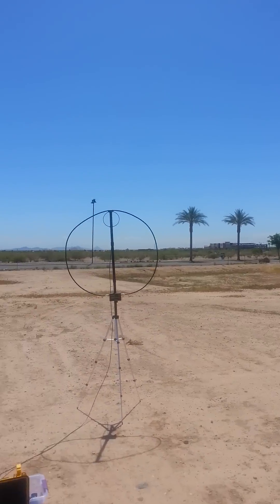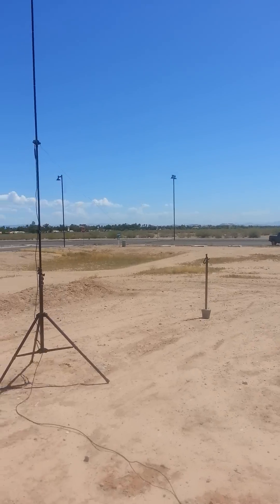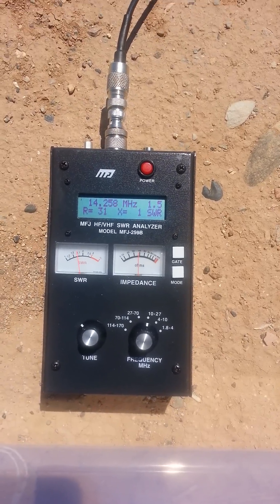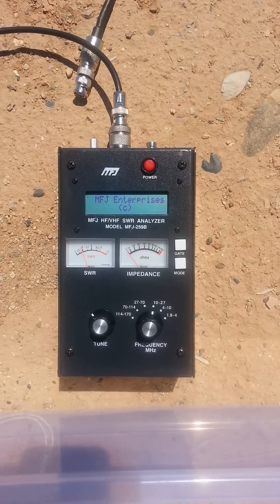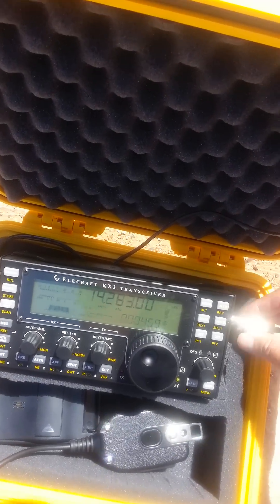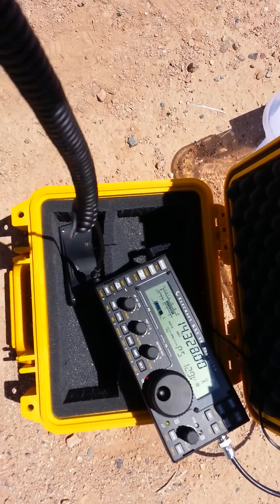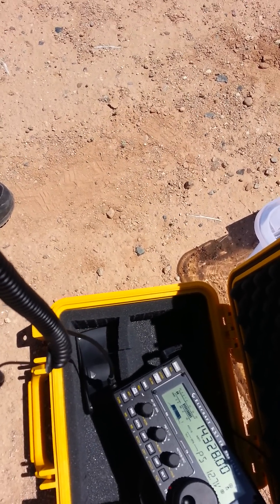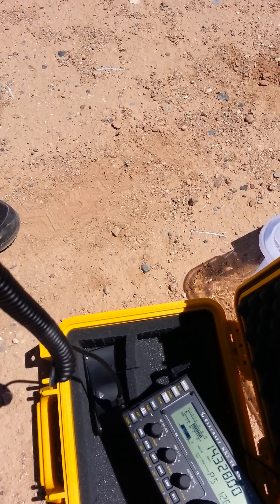Buddipole vs AlexLoop Walkham - Part 1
Tried to do the most objective analysis on a comparison between the Buddipole and a AlexLoop Walkham antenna. I used a KX3 without the tuner activated with 10W output. Both antennas had roughly a 1.1 to 1.5:1 VSWR prior to hooking them up to the KX3. Take the analysis for what it's worth. Recall the AlexLoop is directional as well while Buddipole is omnidirectional. Even though I am favoring the Alexloop in the video, I am not here to endorse any antenna. Feel free to experiment yourselves. But to me, being a SOTA activator, I'm thinking the AlexLoop is better suited due to the ease of setup and being able to use it from 10M-40M with ease. The only downside. I wish the AlexLoop was built a little better. The plastic components used are cheap and I'm worried about the longevity of the antenna in the heat with consistent assembly and disassembly.

73  NO7ON